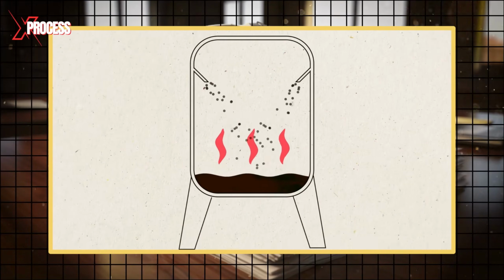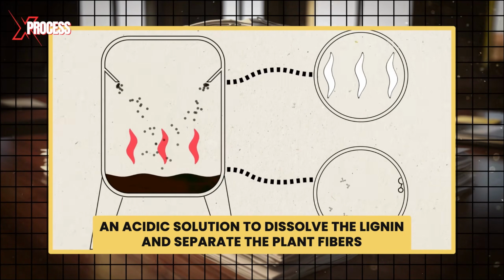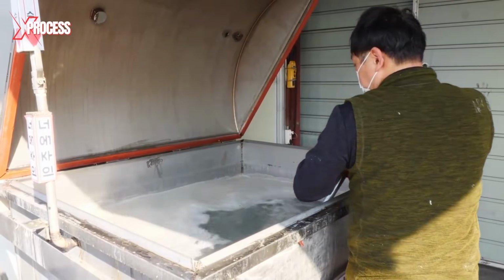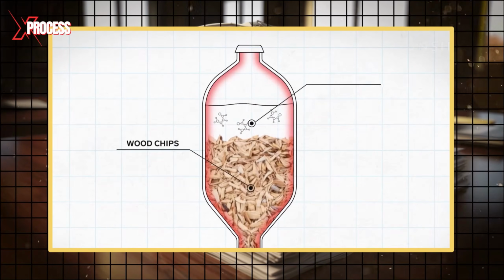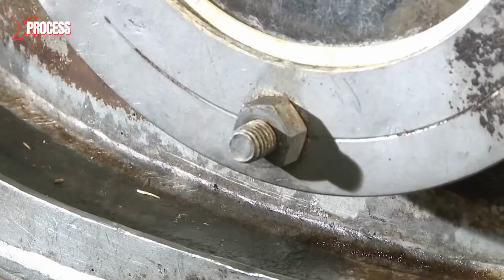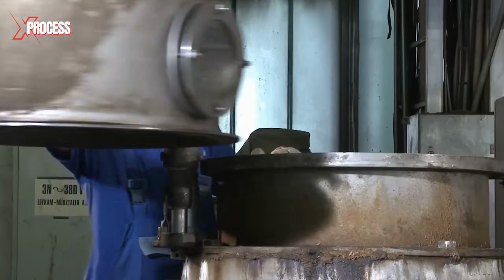How is PAPER Made from WOOD? Amazing Paper Production Factory!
Watch the Amazing Process of How PAPER is Made from WOOD & How Many TREES are CUT for Paper Production?

From everyday objects to technological marvels, we bring you behind the scenes to witness the magic of creation.

Our videos take you step-by-step through the mesmerizing processes involved in transforming raw materials into finished products. From the initial design and prototyping stages to the precise machinery and skilled hands that bring ideas to life.

The ultimate destination for anyone interested in the fascinating world of manufacturing processes. Our channel is dedicated to providing engaging and informative content on everything related to how things are made.

Subscribe to our channel and prepare to be amazed as we unveil the hidden world of creation, innovation, and the sheer artistry that goes into making the objects we encounter in our daily lives.

We promise you won't be disappointed! We hope you enjoy watching our videos as much as we enjoy making them.